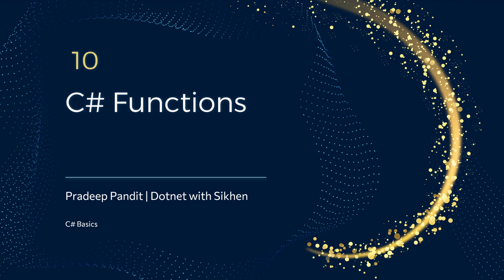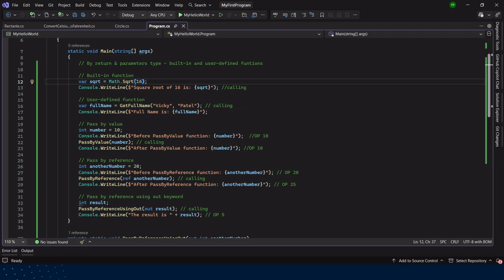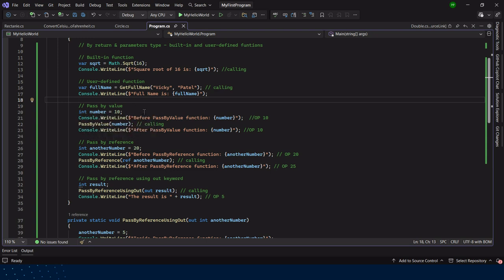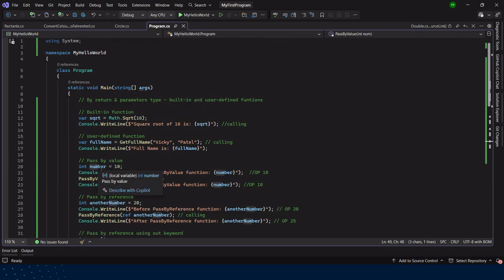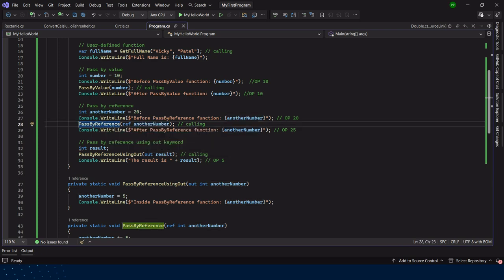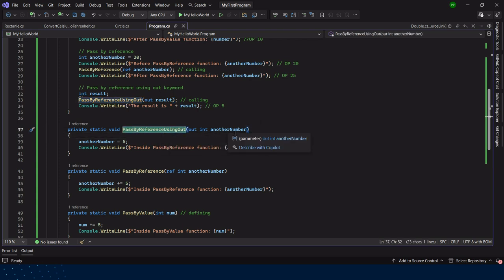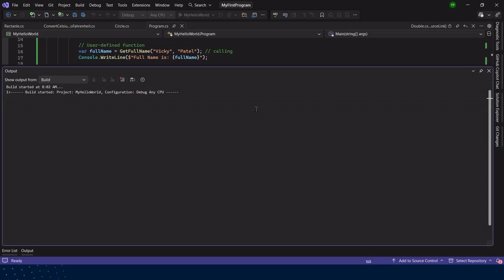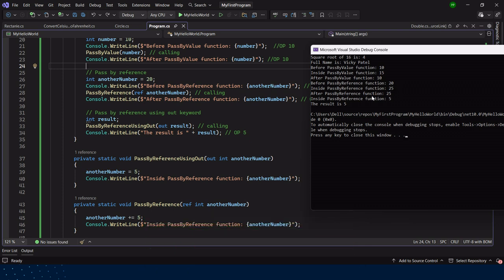C# Functions | ref & out | C# Basic for Beginners | Learn C# Step by Step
C# Function | ref & out keyword explained | C# Basic for Beginners | Learn C# Step by Step